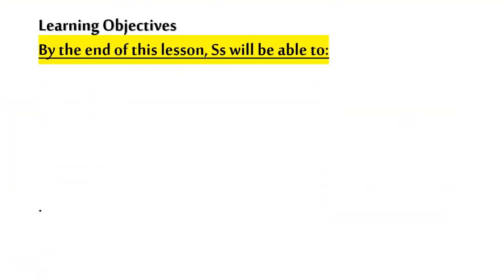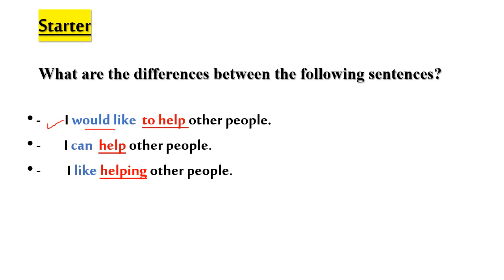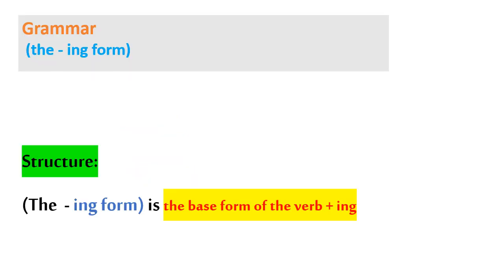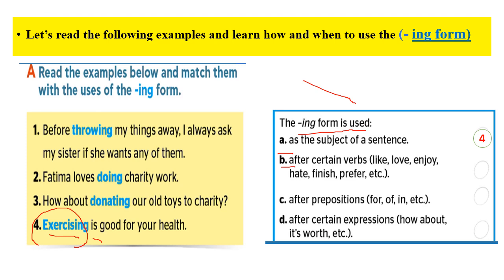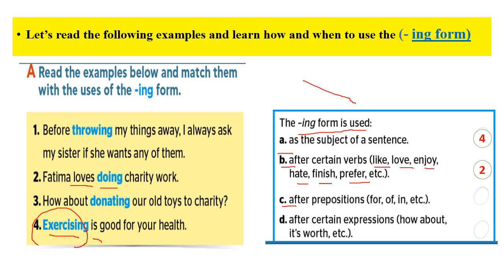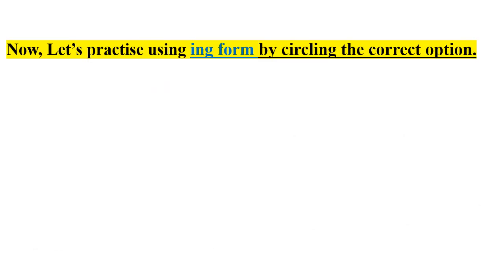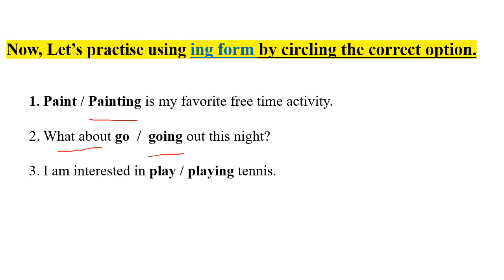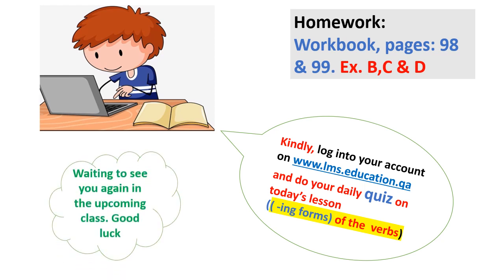Grade 8 English Module 7 Grammar ing forms 4